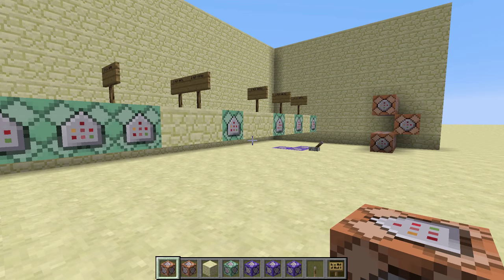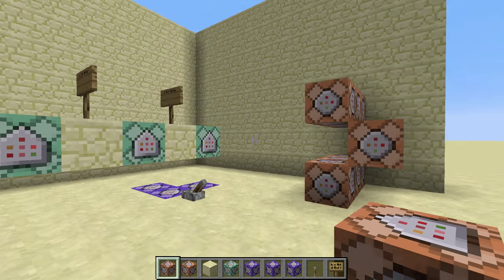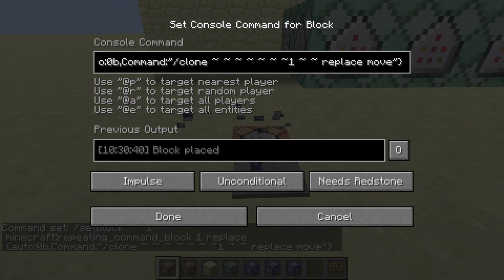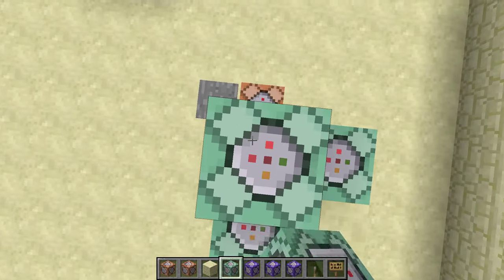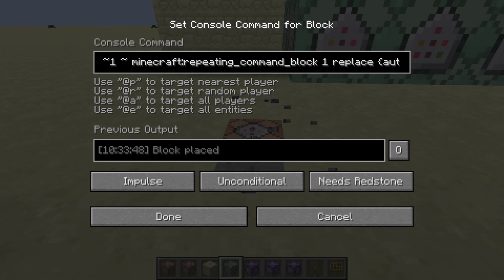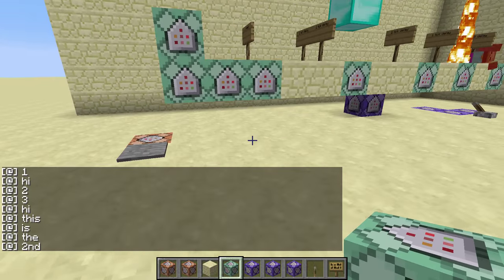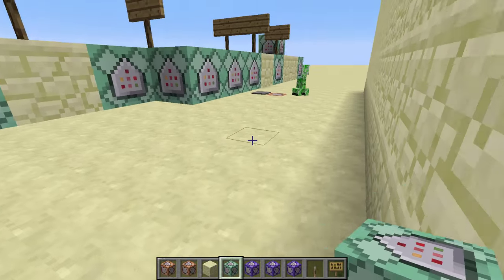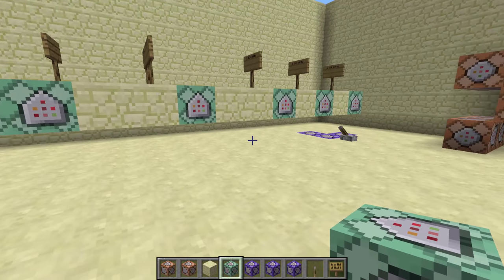Tick-by-tick command blocks in Minecraft 1.9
A nifty idea I had using the new 1.9 command block mechanics that makes systems that execute one command block every tick much more compact.